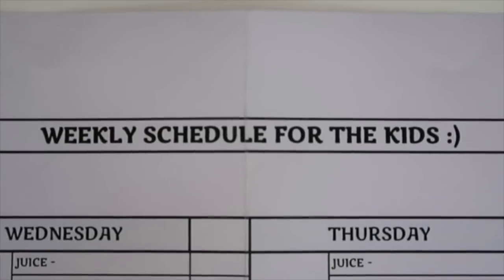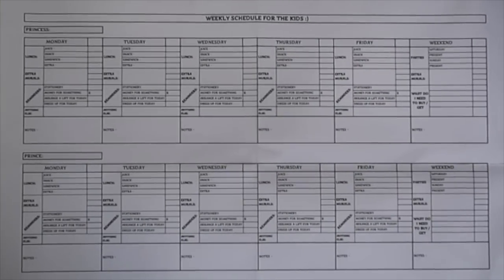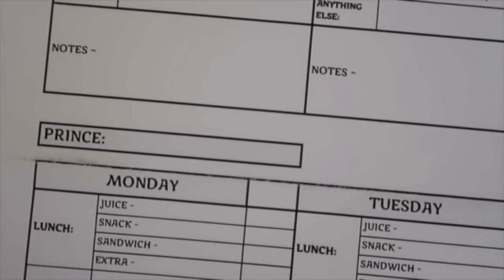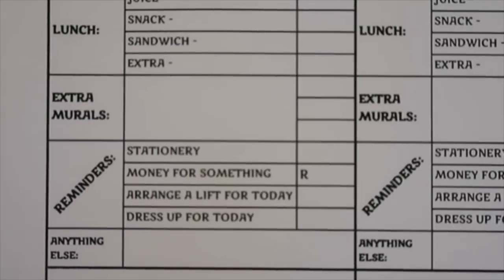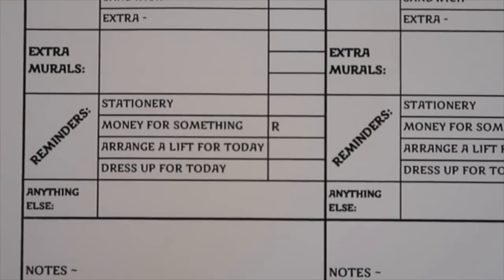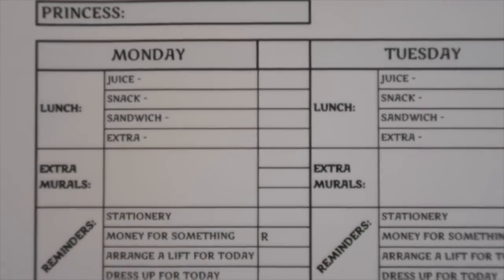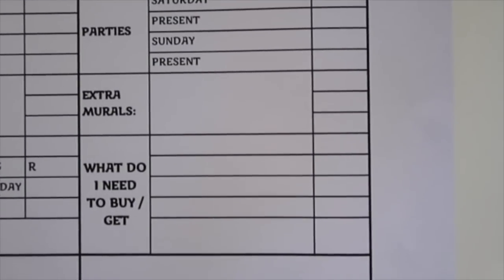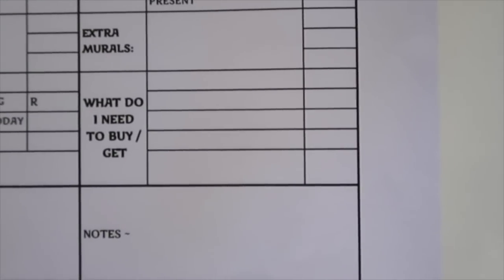KIDS, & ORGANIZING FOR SCHOOL | Organized Joy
Please hit the ‘like’ button on this video, it helps me and my channel!

As most of you know, I do not have any kids … I have a niece and 4 nephews … all at very different ages … and lots of friends kids, but none of my own.
So to do an episode on kids organising is maybe a little presumptuous of me … I know someone of you will be rolling your eyes, thinking “what does she know” and don’t worry I hear that a lot in my life, but what I do know is how to be organized, and to me, being organized can apply to any area of your life.
So what I thought I would do for all you mom’s is give you a weekly schedule for your kids, you can print it out weekly, stick it on your fridge and hopefully it will help you be more organized, and planned, and NOT last minute. AND your kids can even fill it in, or add stuff to it … so you all never forget a thing!

White IKKS sleeveless shirt with silver detail

LIST
List 41 | Kids Weekly Schedule
I have created a weekly schedule that you can print out and stick on the fridge and write lal over! Even your kids can fill it in with stuff they need you to know.so go to organizedjoy.co.za/mylist – download and put it up on your fridge!

LINKS
Then I fond this link when I was thinking about this episode and thought I would share it here, it has such great ideas for mom’s for routine charts, chores, and lunches and how to pack them in your fridges and be ready a week ahead, so go and watch it now! I think it is great.

YOU CAN SEND ME LETTERS TO:
Postnet Suite #273; Private Bag X51; Bryanston; 2021; Johannesburg; Gauteng; South Africa

Playlists - K | A to Z of an Organized Life | Being Organized